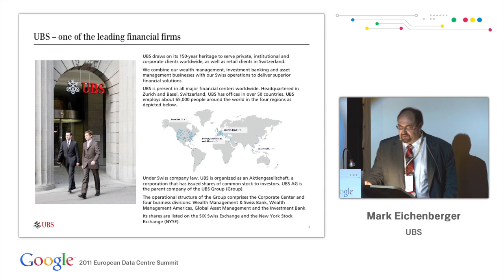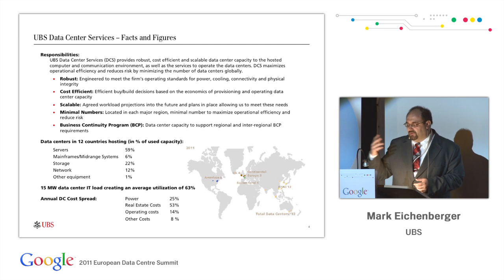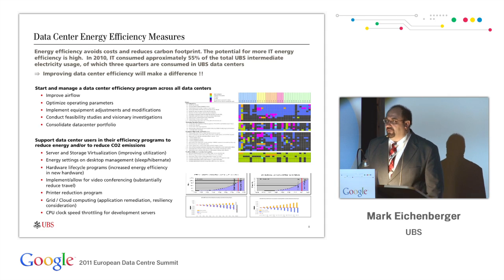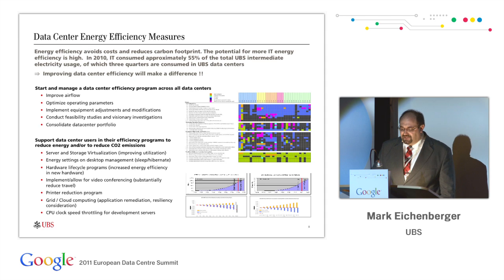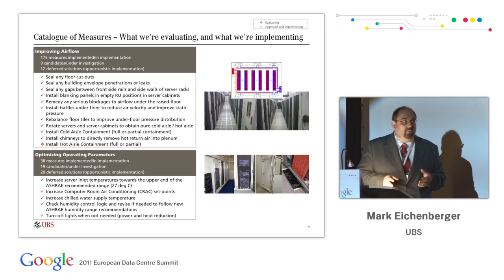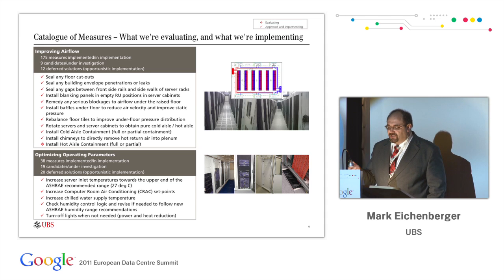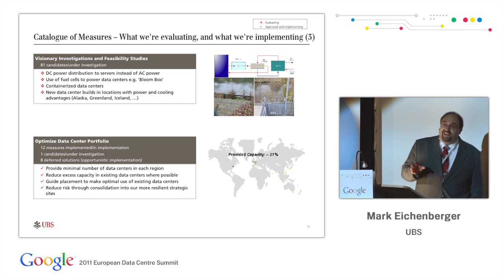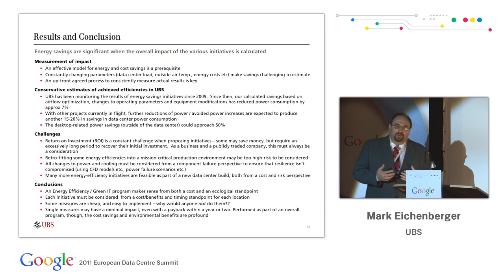2011 Data Center Efficiency Summit: Mark Eichenberger | UBS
In this presentation, you'll hear from Mark Eichenberger of UBS on the topic of "UBS Data Center Efficiencies - Many small steps lead to success (a use case)."

This talk was given at the 2011 Data Centre Efficiency Summit held on May 24 in Zürich, Switzerland.

For more information on Google's approach to data center efficiency and to view best practices that all data center practioners can apply immediately, visit our